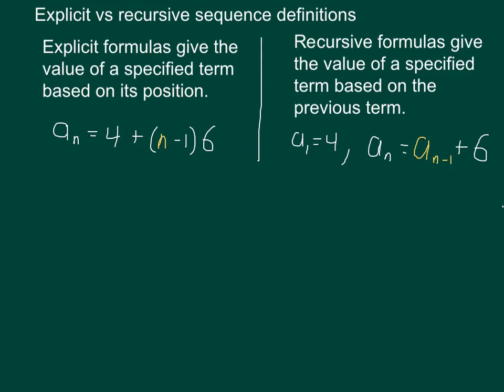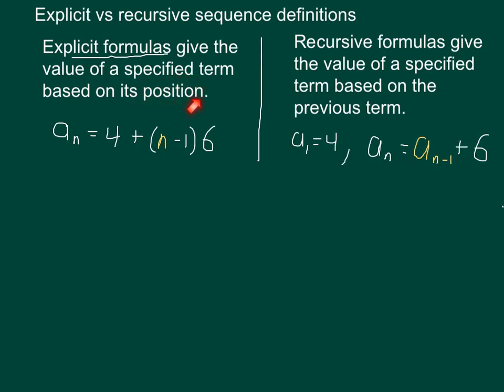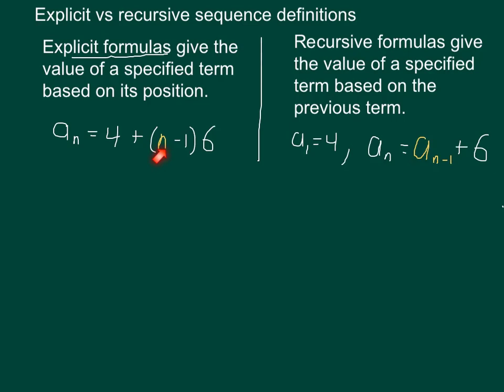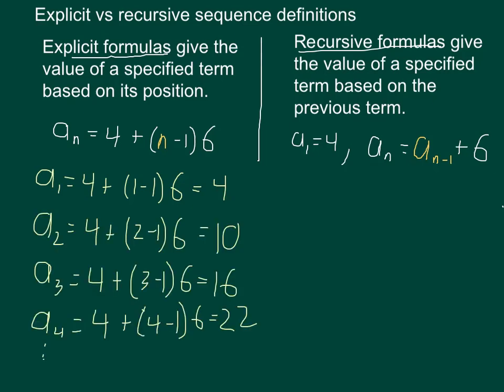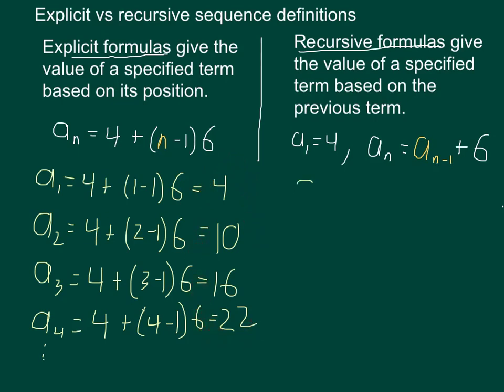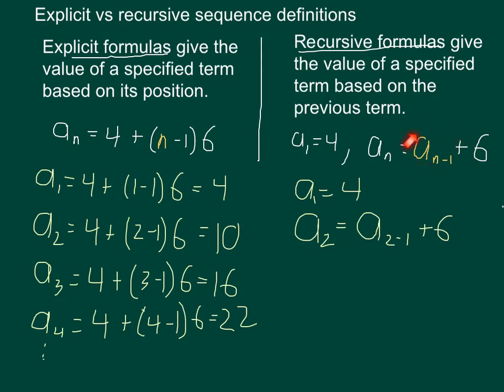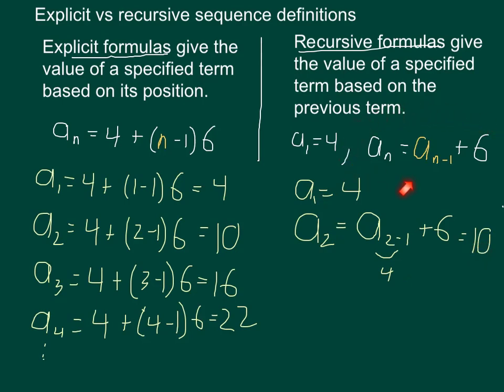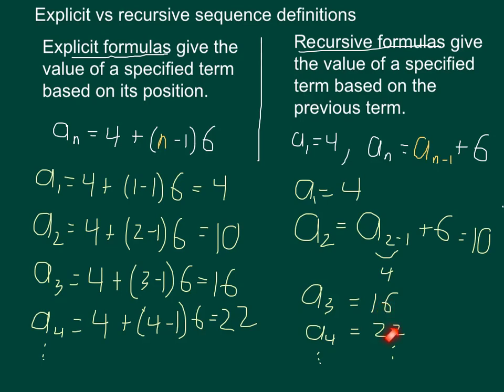Explicit vs Recursive Sequences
Comparative look at explicit vs recursive methods of defining sequences.  A sequence is an ordered list and this explores alternative ways to describe it.

A recursive definition gives you the first term and a general rule for finding the next term given the one which come before.

An explicit definition gives you a rule for finding the value of an arbitrary term in the sequence based only upon its place in the order.